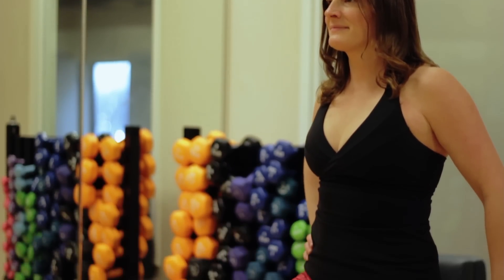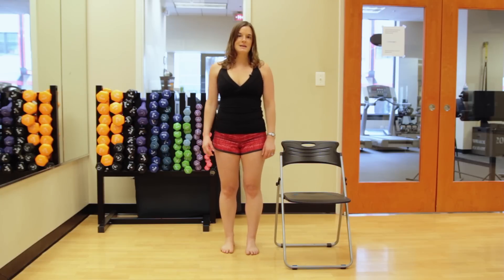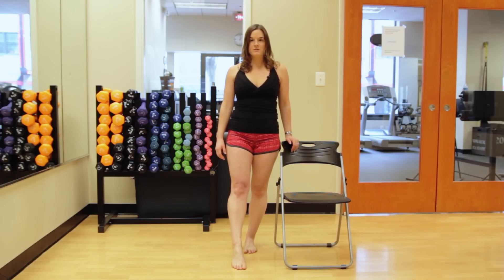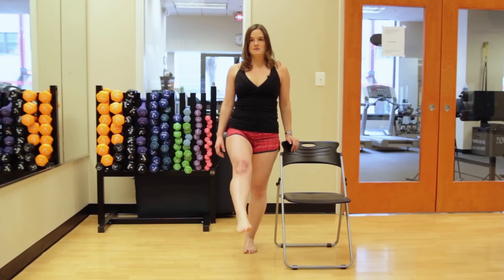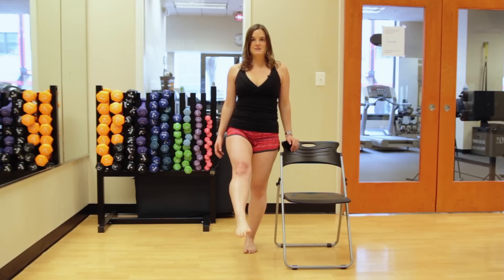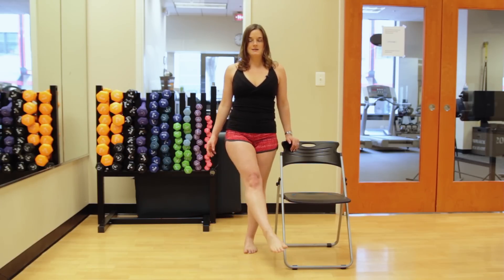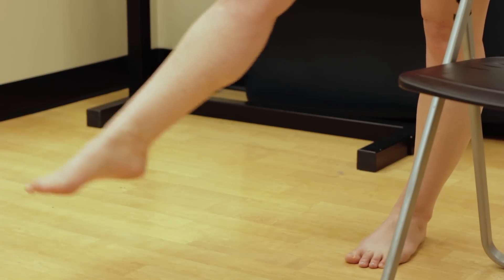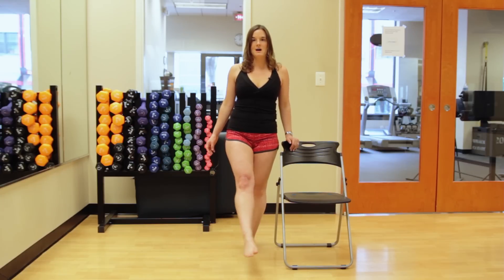Upper Extremity & Lower Extremity Exercises for the Elderly : No-Equipment Exercises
Upper extremity and lower extremity exercises always need to be completed in very particular ways for maximum effectiveness. Do upper extremity and lower extremity exercises with help from a fitness professional in this free video clip.

Expert: Shay de Silva
Bio: Shay de Silva is an NASM Certified Personal Trainer and the founder of Fast Fitness to Go.

Series Description: One thing that a lot of great exercises absolutely DON'T require is a lot of expensive equipment. Learn about no equipment exercises that you can do anywhere with help from a fitness professional in this free video series.